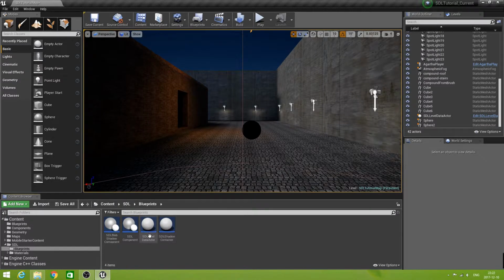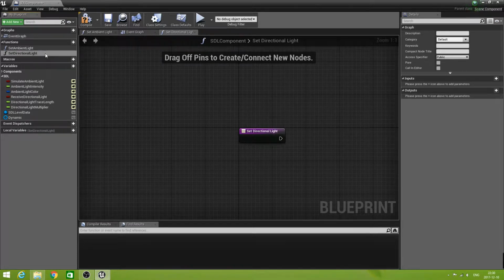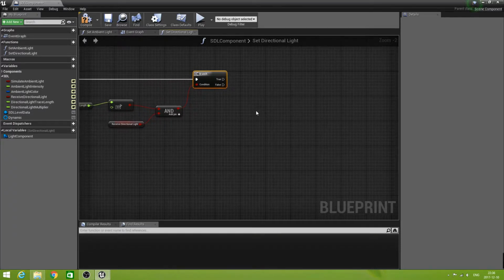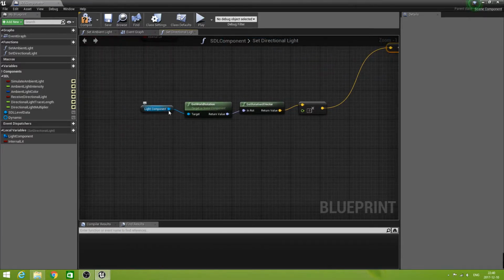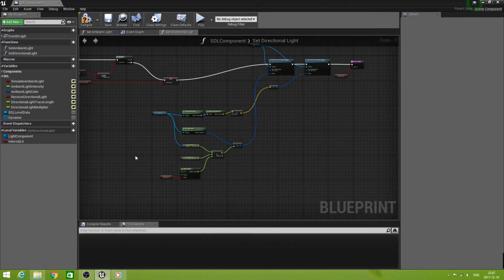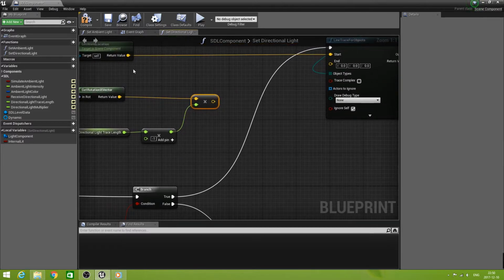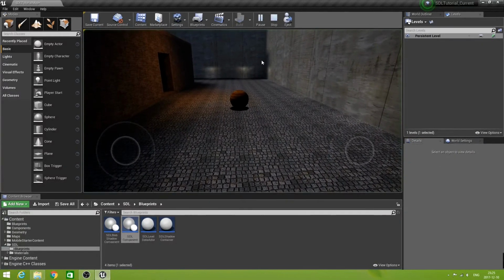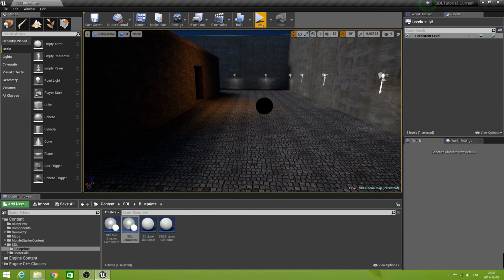How to Create Simulated Dynamic Lighting in Unreal Engine 4 (Part 4)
This is part four of how to create simulated dynamic lighting in UE4 and also the 13th episode of the SDL (Simulated Dynamic Lighting) Tutorial Series for Unreal Engine 4 mobile platform projects.

In this episode we implement and test the directional light feature.

BUG FIX!:
In the SDLLevelDataActor Event BeginPlay I reconnected the SET HoldTick, which should be the last thing done in the event, wrongly to the SET DirectionalLight. It should of course have been connected to the Completed pin of the ForEachLoop. You will only notice the bug if you actually depend on the Initialization Delay feature. I will fix this in the next video.

NOTE:
In the SetDirectionalLight function in the SDLComponent it is better to set Trace Complex to true on the LineTraceForObjects.